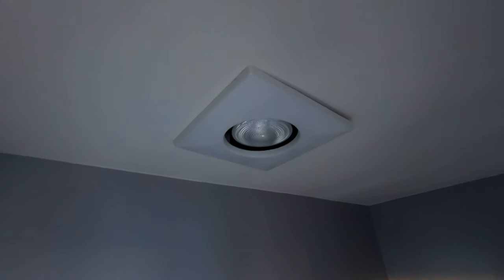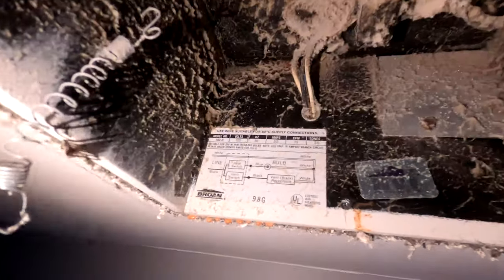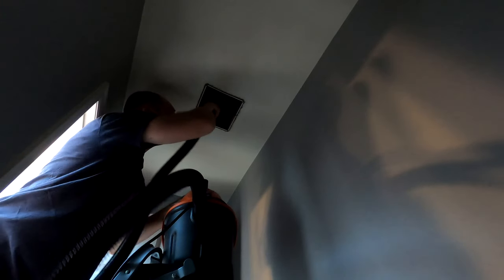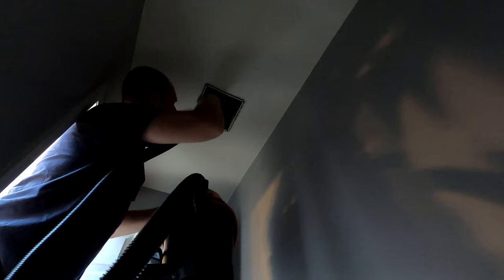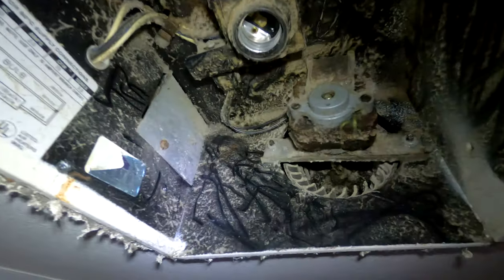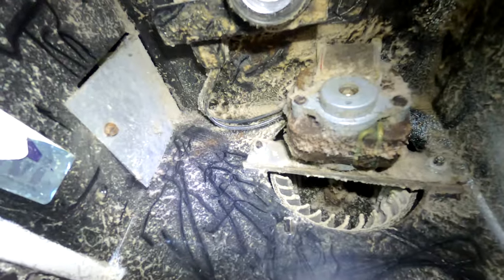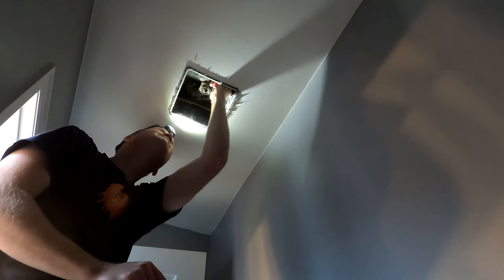Broan 162-D Fan Motor Replacement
Replacement motor
Replacement blower wheel

The blower wheel wasn't necessary but I was willing to just put in a new one instead of cleaning up the old one. Note that the model numbers don't match what was in the manual but Amazon said they'd fit so I went for it and figured I'd return them if they didn't work. The blower wheel was about 1/4" smaller in diameter than the old one but I didn't worry about it.

When I had originally looked at this project, I thought it would require me going up into the attic to get to the motor but once I cleaned off all the dust, I realized that the motor stuck out the side of the unit. Replacement was very simple!